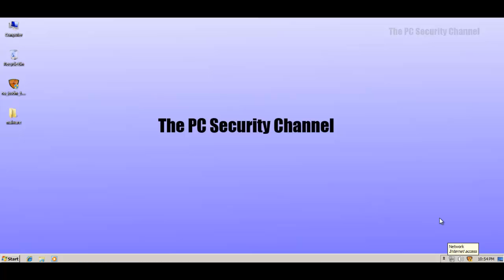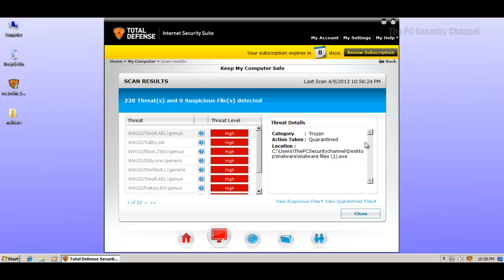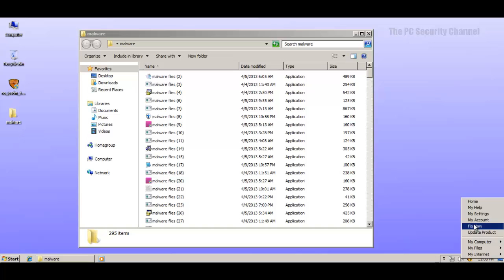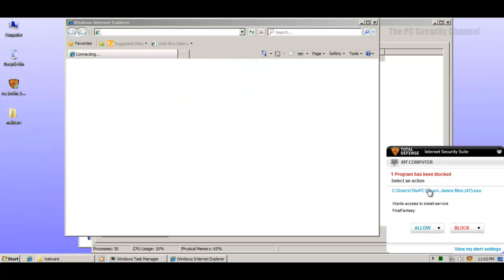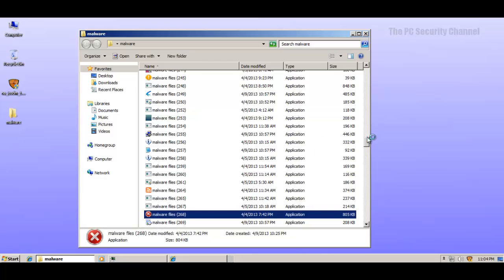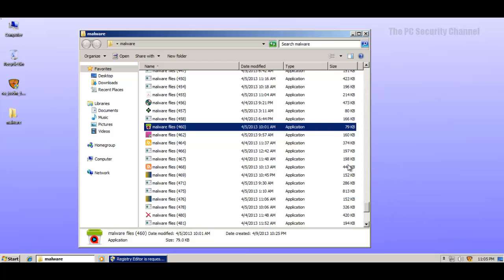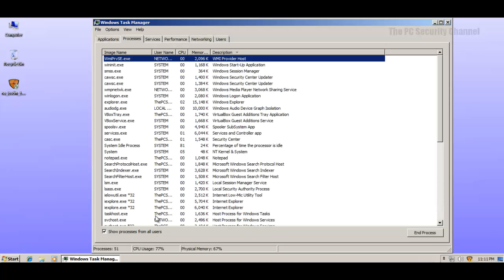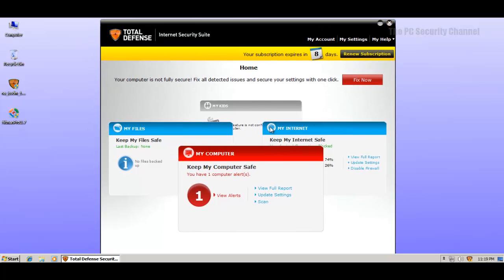Total Defence(CA) review part 2(detection and zero day protection test)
Testing Total Defence against malware files to see if their signatures and zero day components are any good at all.